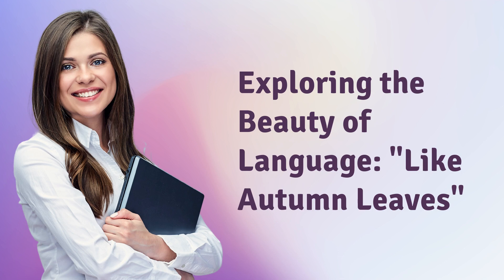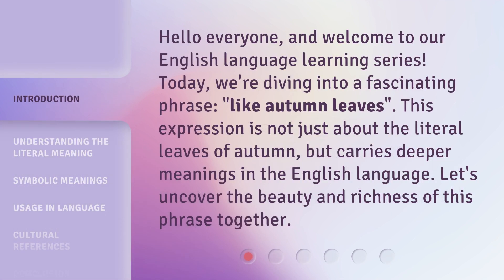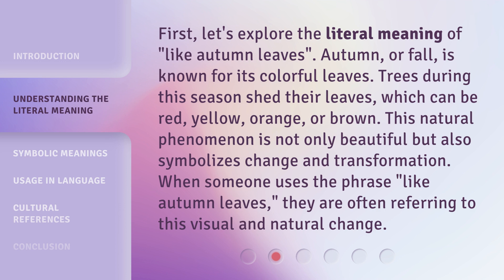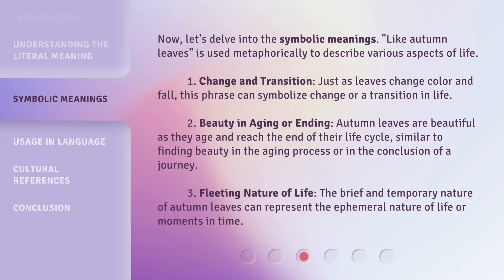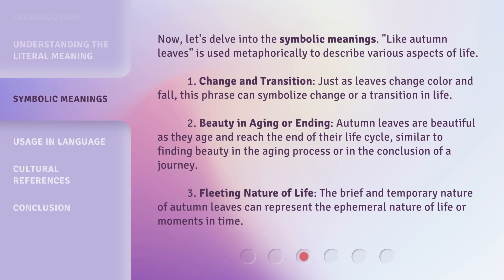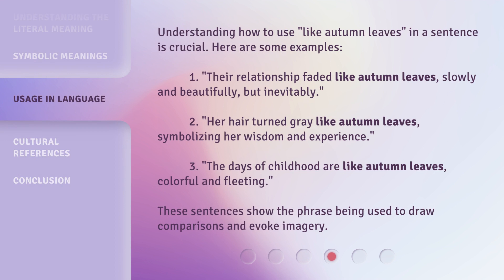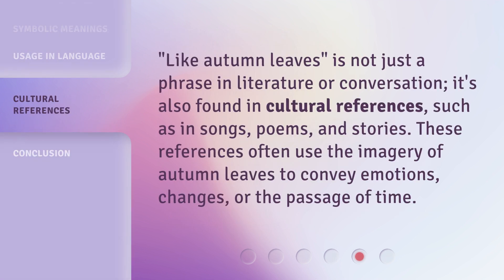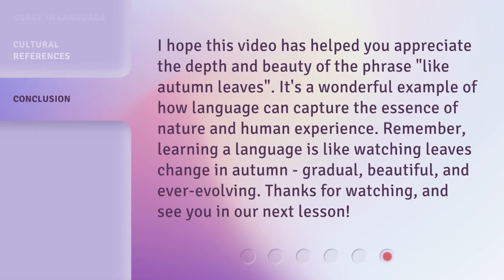Exploring the Beauty of Language: "Like Autumn Leaves"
Exploring the Beauty of Language: 'Like Autumn Leaves' • Immerse yourself in the enchanting world of language as we delve into the mesmerizing metaphor of 'Like Autumn Leaves'. Discover the profound beauty and poetic essence hidden within this captivating phrase.

00:00 • Introduction - Exploring the Beauty of Language: "Like Autumn Leaves"
00:31 • Understanding the Literal Meaning
01:03 • Symbolic Meanings
01:46 • Usage in Language
02:20 • Cultural References